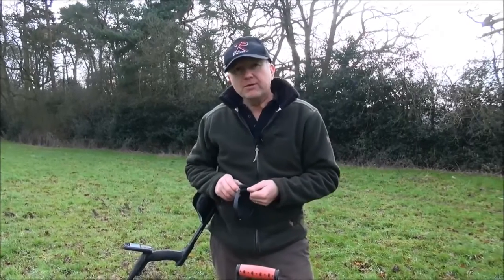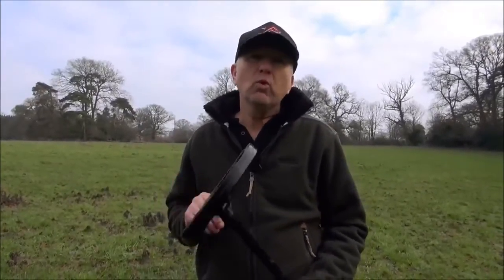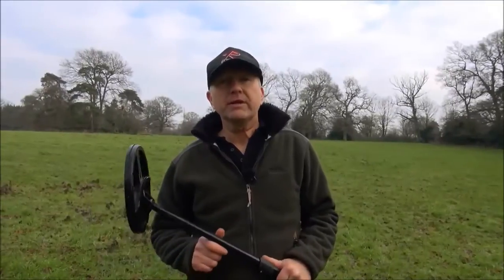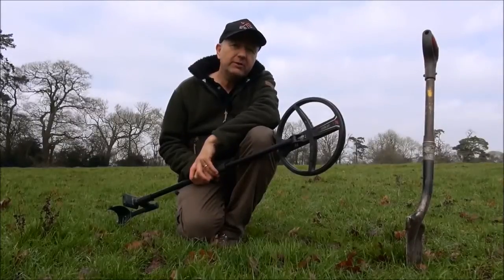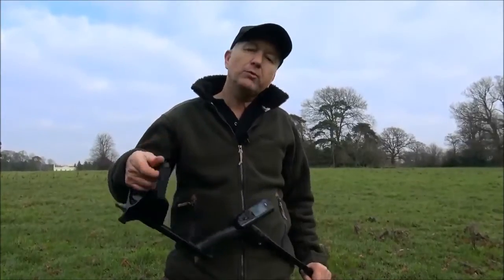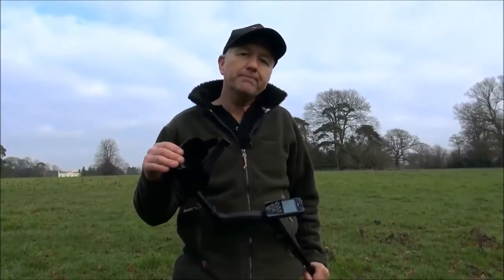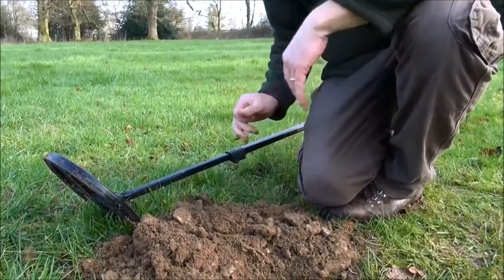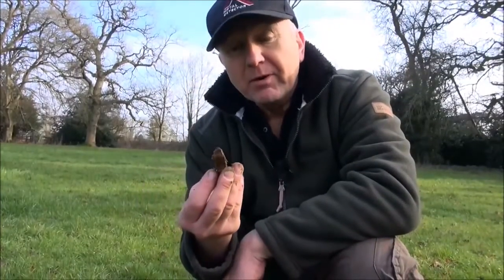Part 10. XP Deus Top Tips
Helpful tips for XP Deus owners.